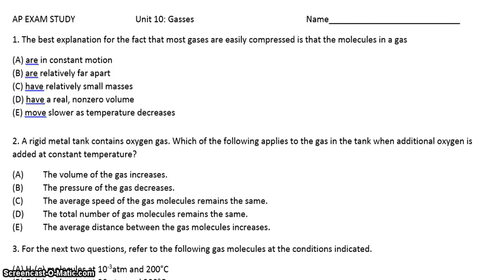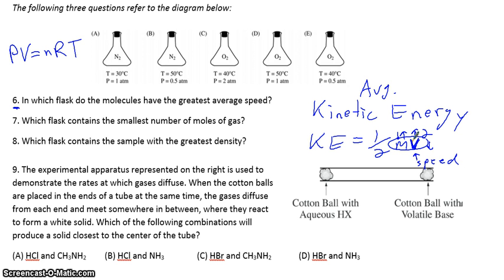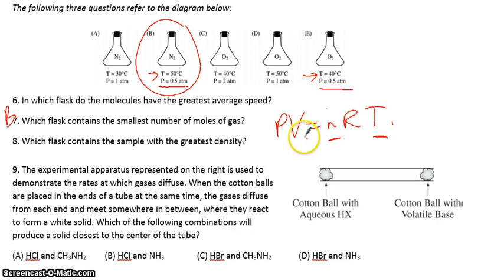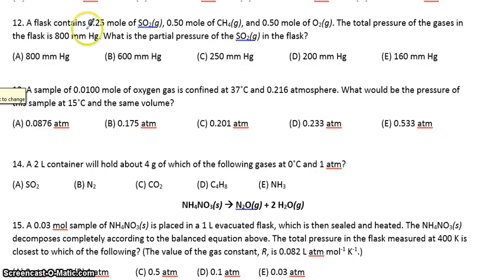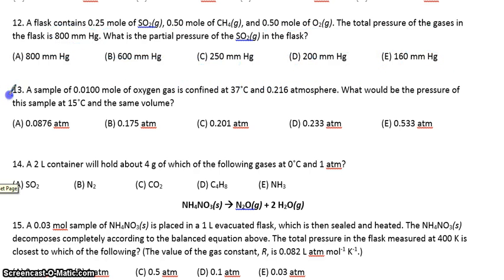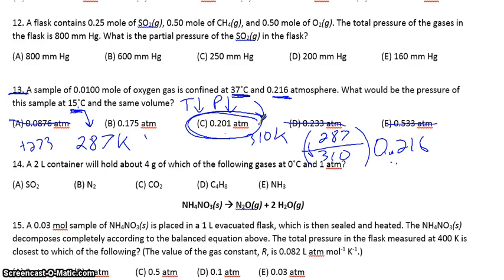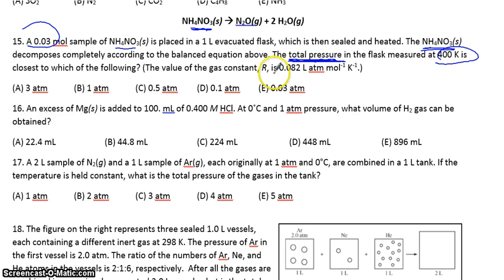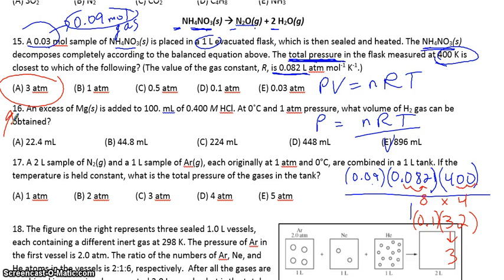AP EXAM STUDY 10 VID 1